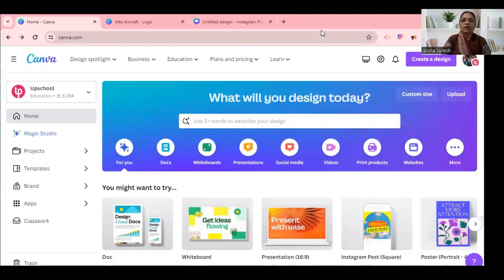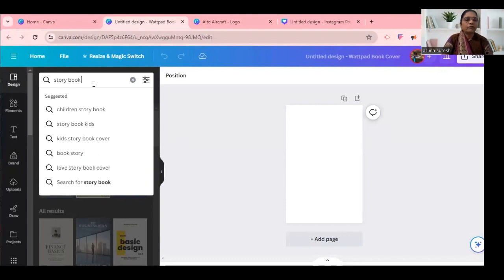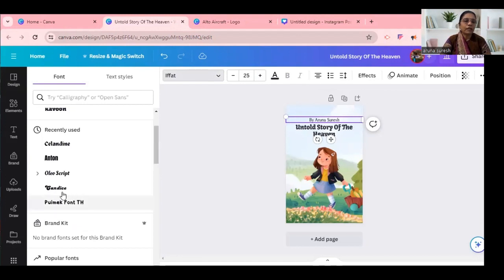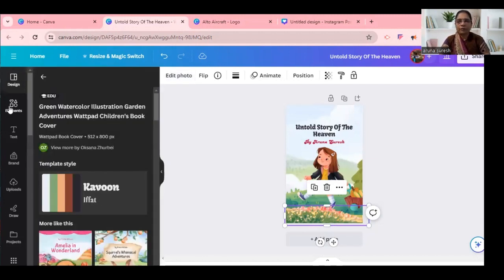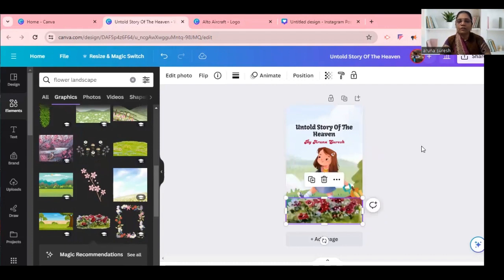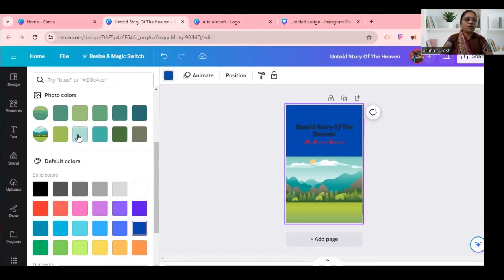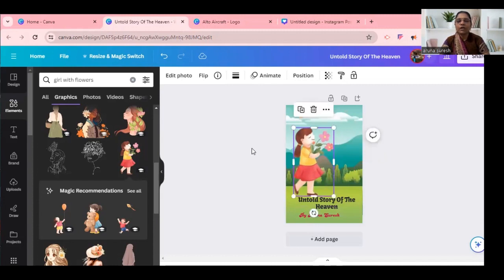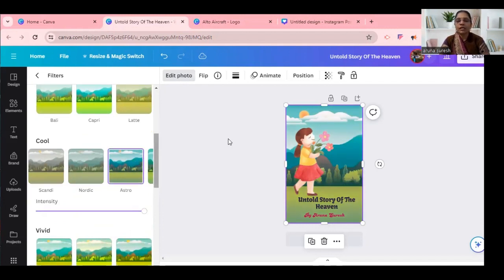Know How To Create your own e Book Cover On Canva Within 10 Minutes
Know How To Create your own e Book Cover On Canva Within 10  Minutes. In this video you will learn how to create your own E book Cover On Canva within 10 minutes.

If you want to learn more then you can purchase my E-Book here
My E book On Canva:
A Guide to "How To Start With Canva"

About Canva:
Canva stands as the world's most inclusive visual communications platform, empowering individuals and teams of all sizes to design, collaborate, and publish effortlessly. With Canva, expressing ideas becomes a breeze, allowing you to unleash your creativity and achieve your goals. Available in over 100 languages and compatible with any device, dive into the vast realm of possibilities with Canva's extensive library of 500,000 templates. Let this be the starting point for your creative exploration!